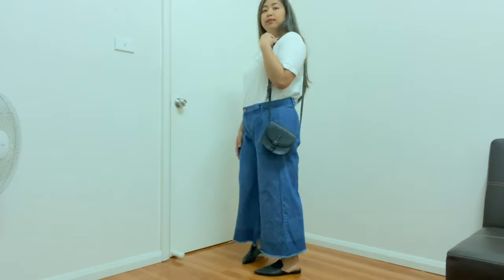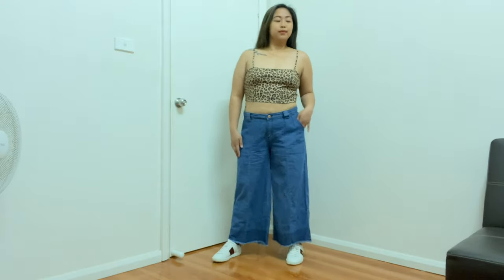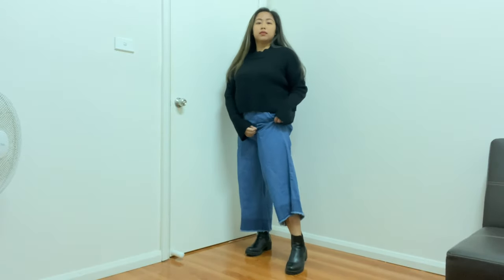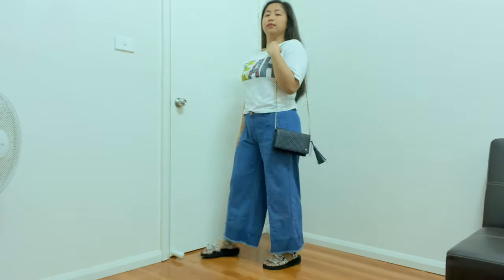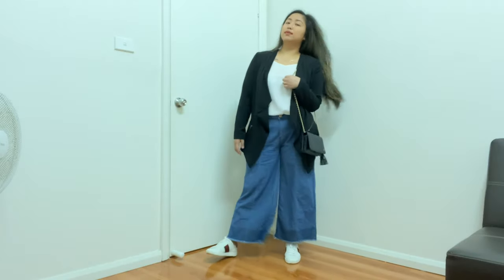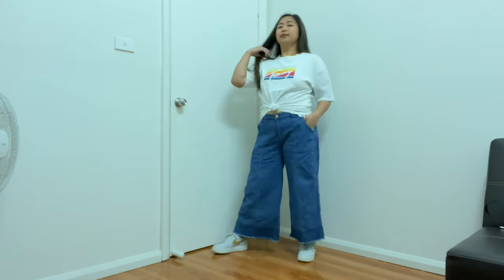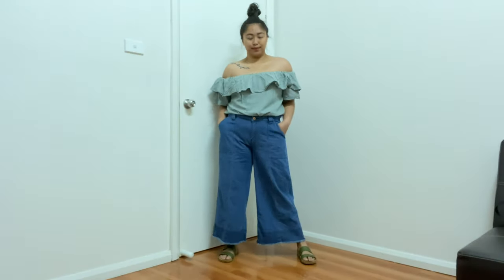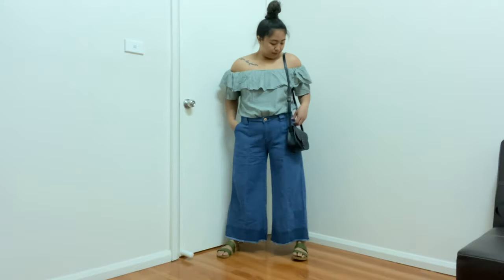HOW TO STYLE WIDE LEG JEANS | Elizandra Mercado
Hey everyone. here's how I style my wide leg jeans. Easy and Everyday Styles. i hope you guys like this one :)

If you want me to do more Challenges, Pranks or anything you want me to do use
elizandramercado in the comments.